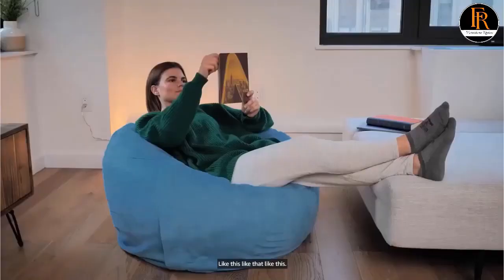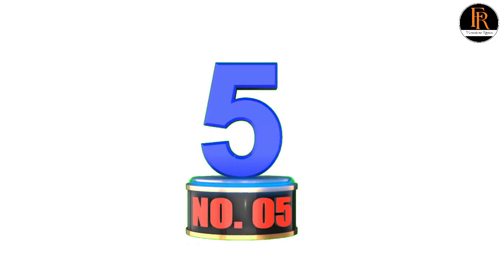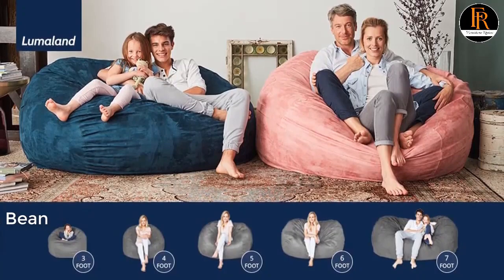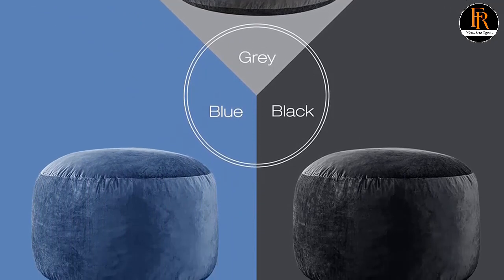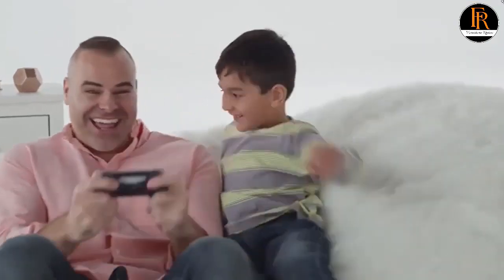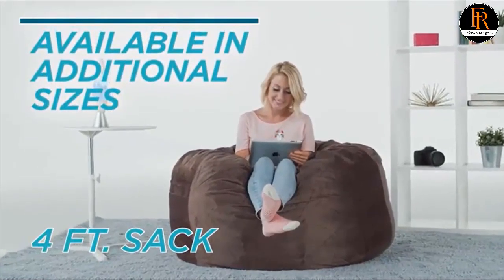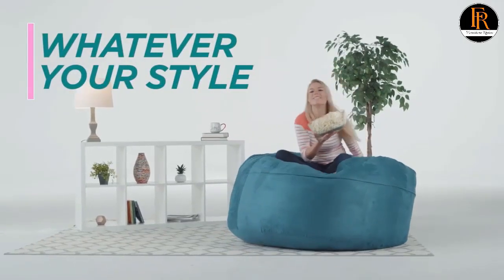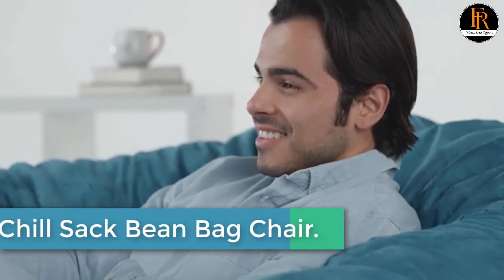The Best Cheap Big Bean Bag Chair Review